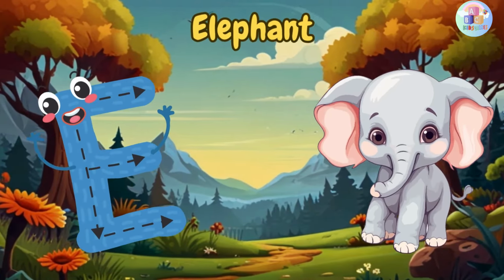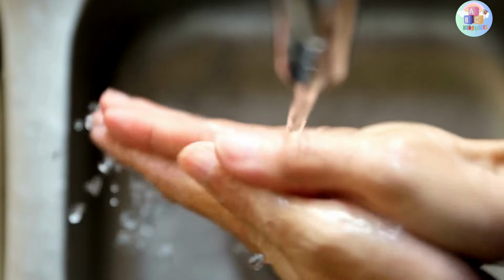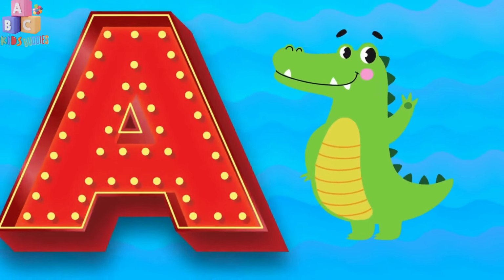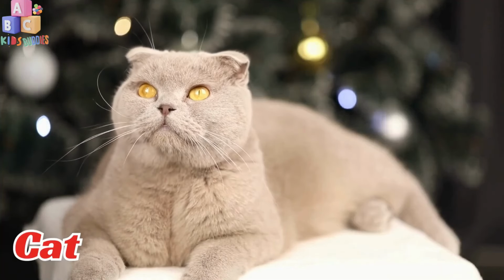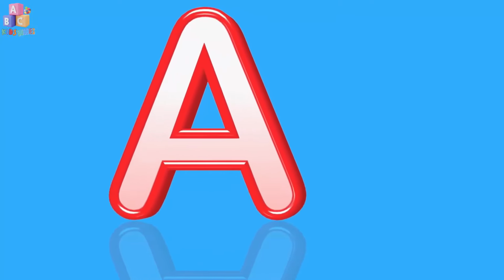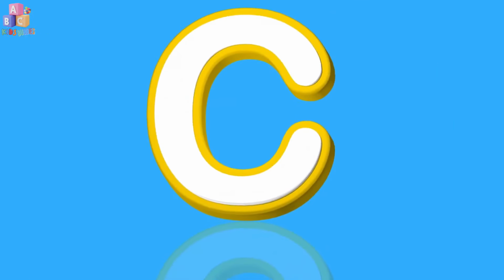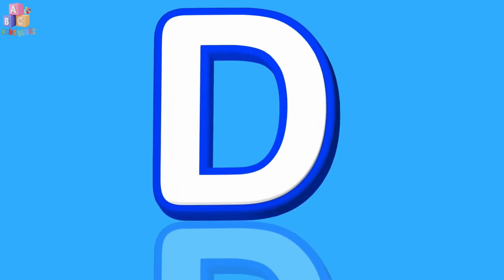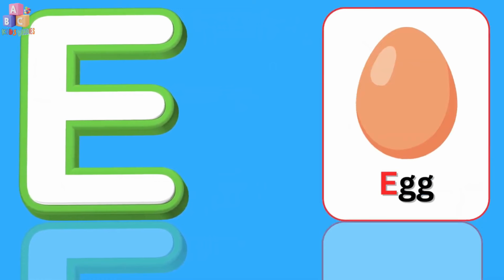ABC Phonics Song for Babies | nursery rhymes | abc phonics song for toddlers | a for apple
Phonics Sounds of Alphabets A to Z / A for Apple /

From ABC Kid's katta

ABC kids Buddies